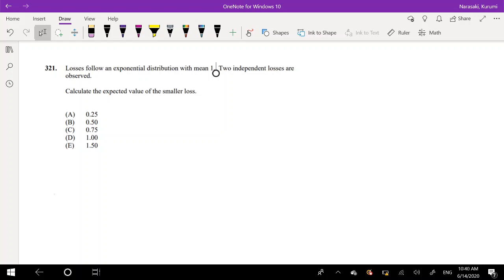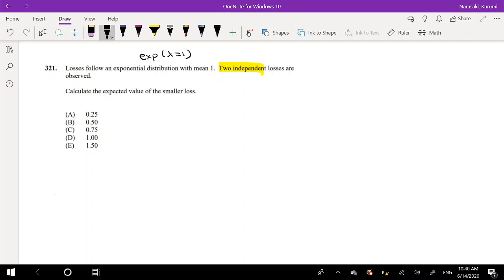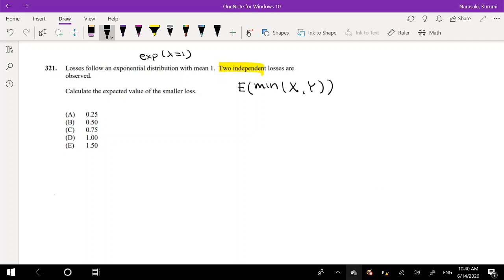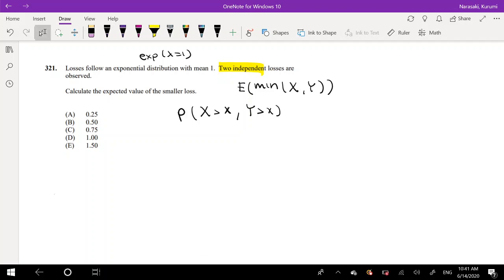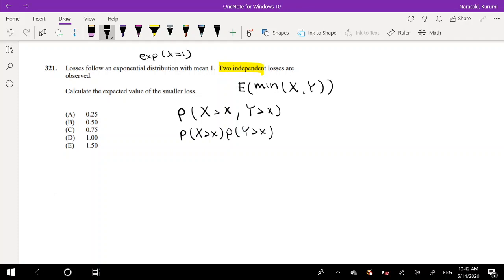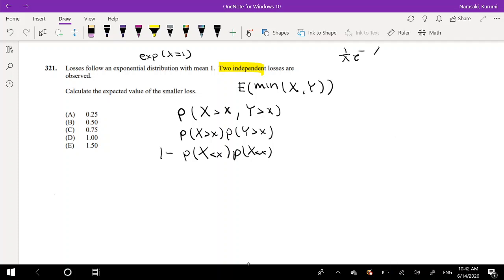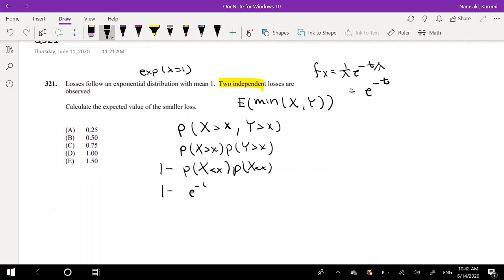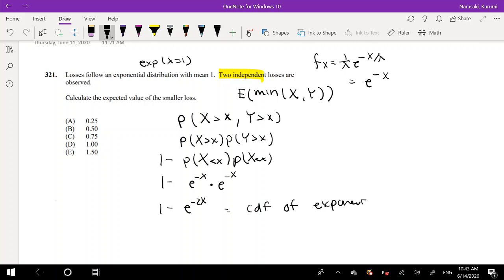SOA Exam P Question 321 | Expected Value of an exponential Distribution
Losses follow an exponential distribution with mean 1. Two independent losses are
observed.
Calculate the expected value of the smaller loss.
(A) 0.25
(B) 0.50